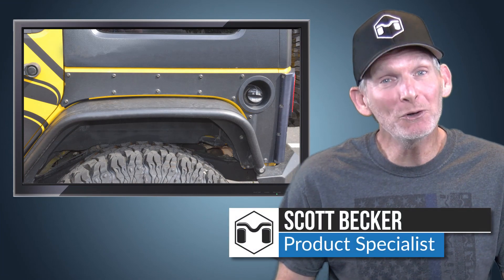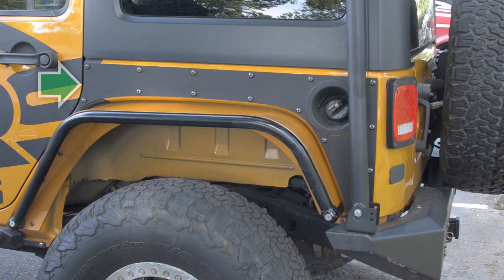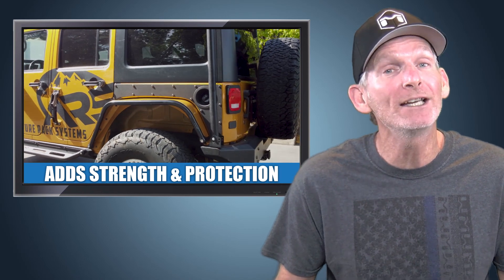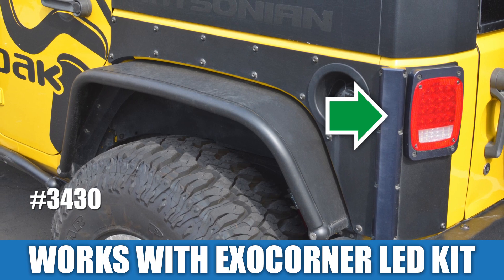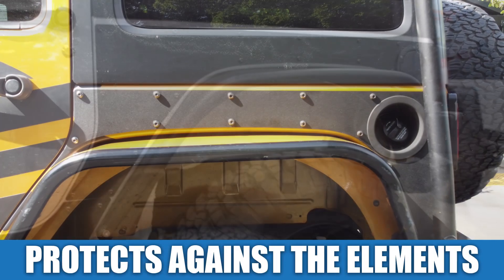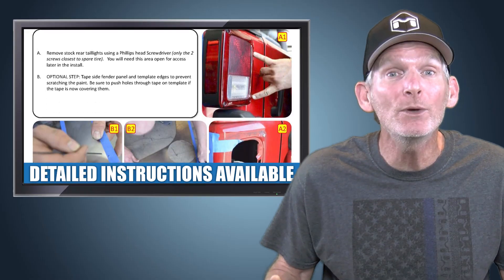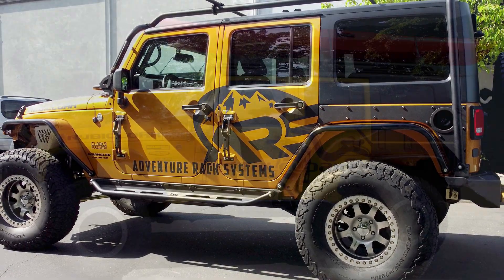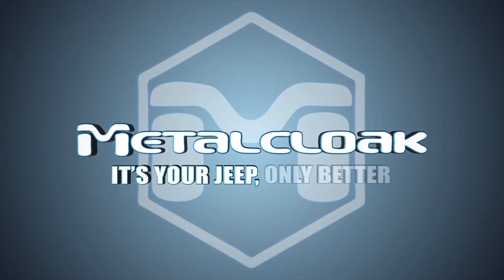Featured Product: MetalCloak Extended Rear ExoSkins for the 2-Door & 4-Door Jeep JK Wrangler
Extend your protection! There's nothing more fun than four-wheeling while knowing your Jeep is FULLY protected.

MetalCloak's JK Wrangler 2-Door Rear Extended ExoSkins provide additional strength to the rear of your Jeep and protect the vulnerable sheet metal behind the doors and to the back of the quarter panel of the Jeep.